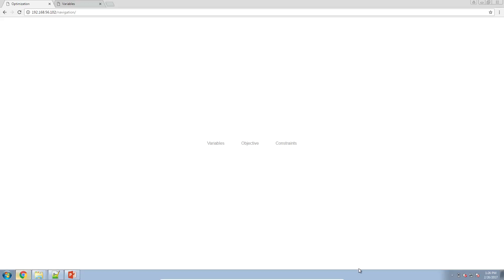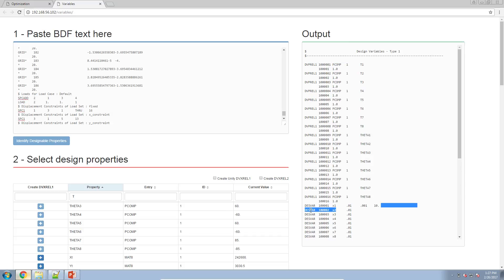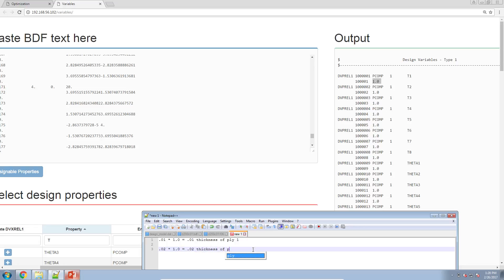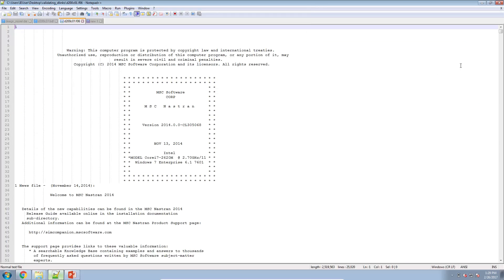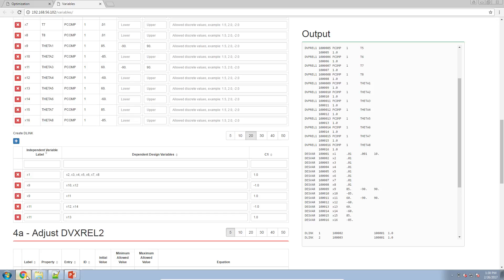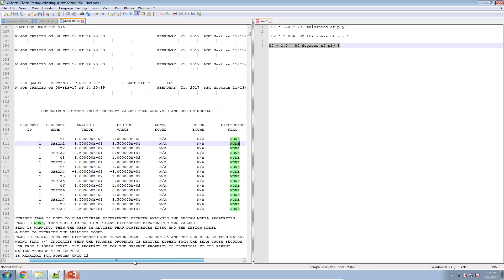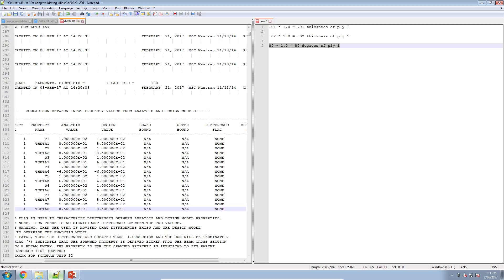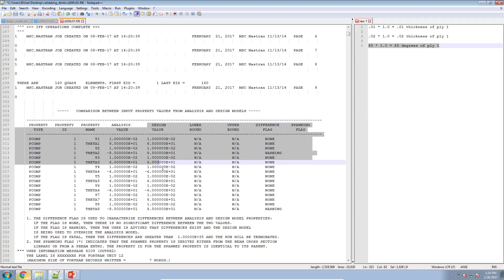How to verify design variables – MSC Nastran Optimization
Configuring a design model for MSC Nastran Optimization is a simple process, but care must be taken to ensure the configuration was properly done.

This video details how to verify that design variable have been properly configured.

validating_dlinks